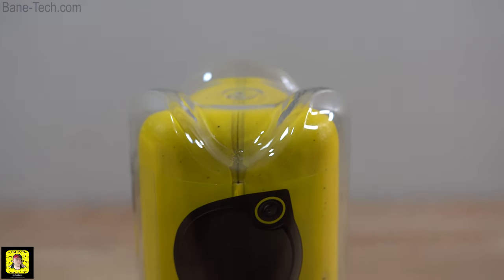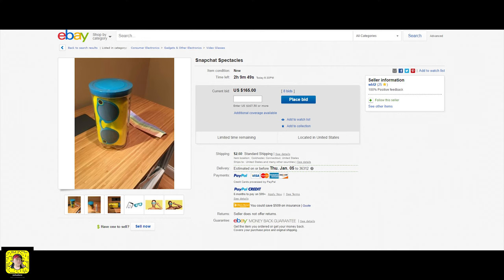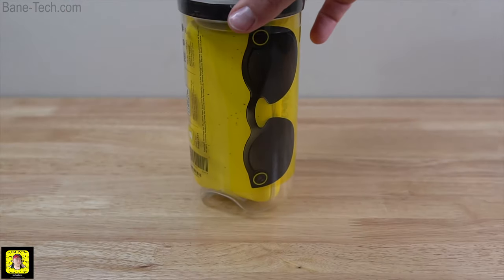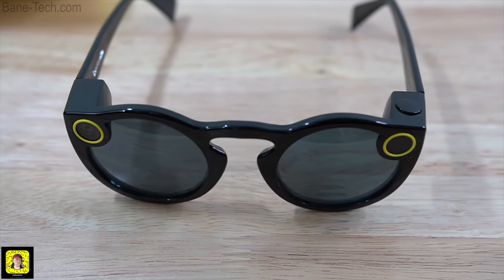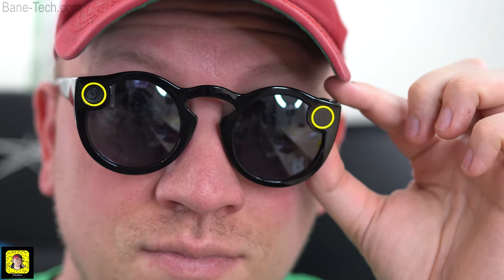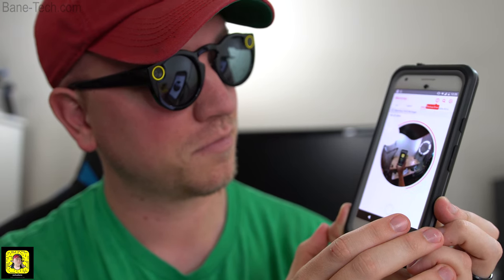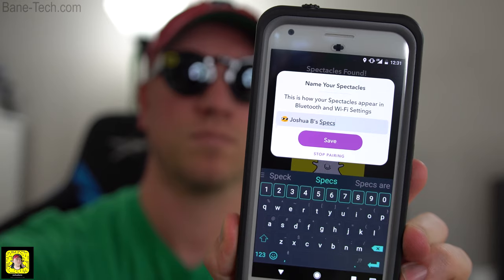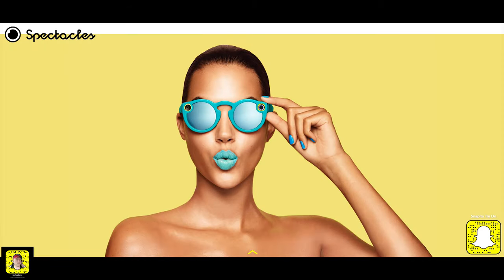Snapchat Spectacles Unboxing & First Impressions!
Snapchat Spectacles Unboxing & First Impressions! These are super cool! Be sure to add me on Snapchat @JoshuaBane

1UP BOX - First month is only $9.92 plus shipping when you use the coupon "BaneTech"

Tip Jar!